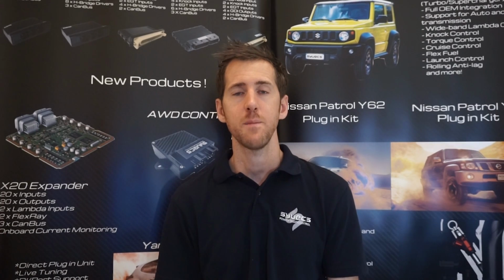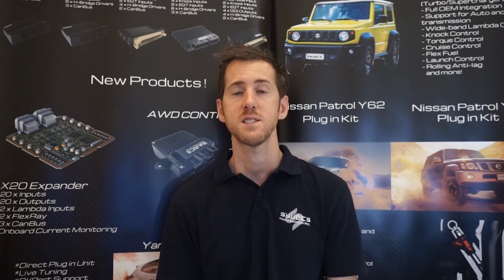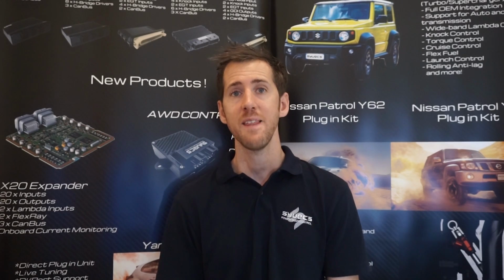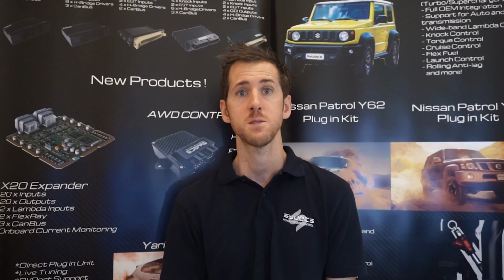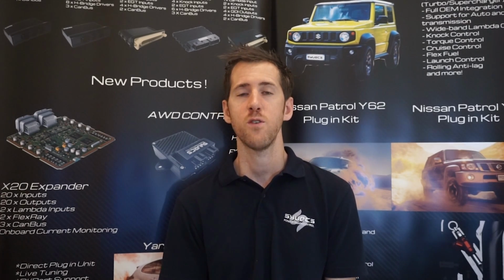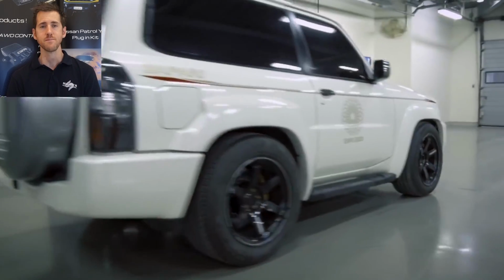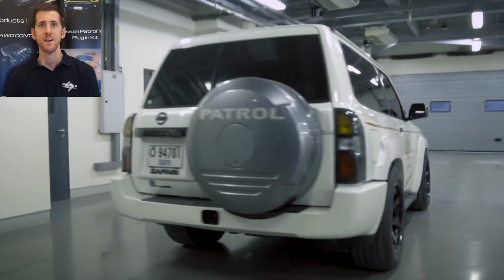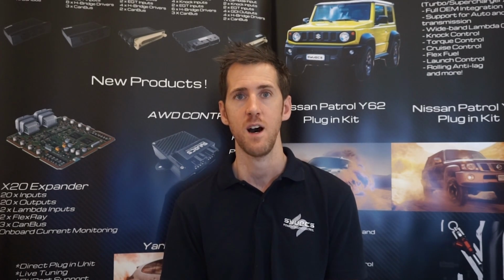2500+ HP Nissan Patrol | Syvecs Reacts #3